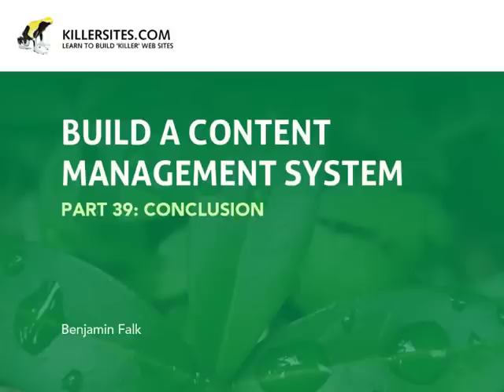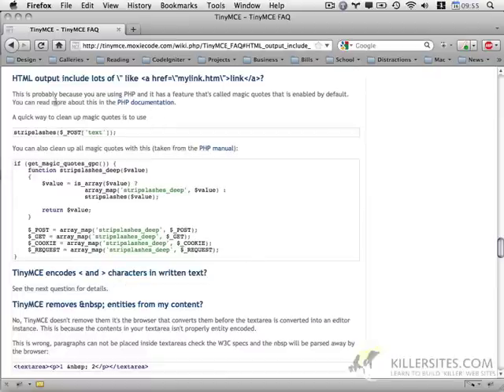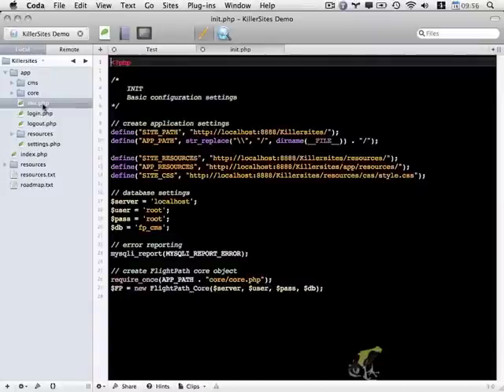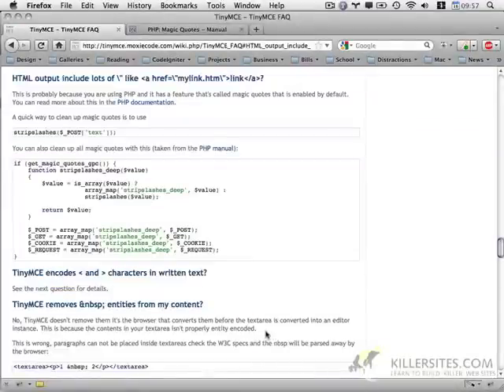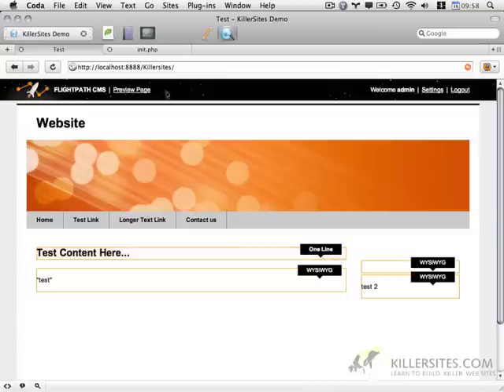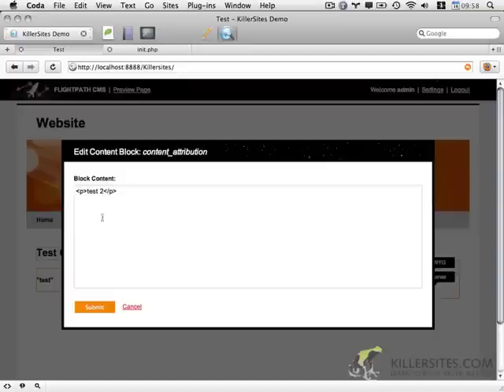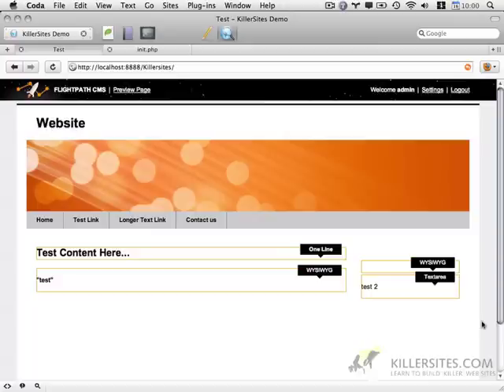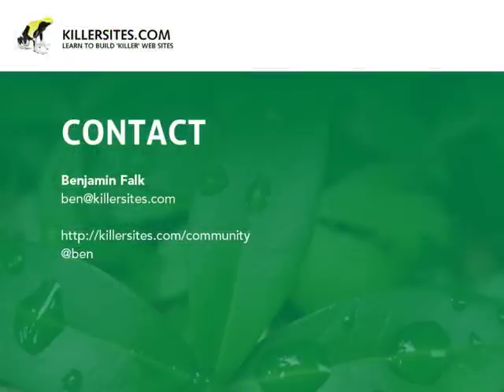Build A CMS Part 39 - Conclusion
In this video tutorial from our Build a CMS Course, we go over some final touches on our CMS and bring things to a close.